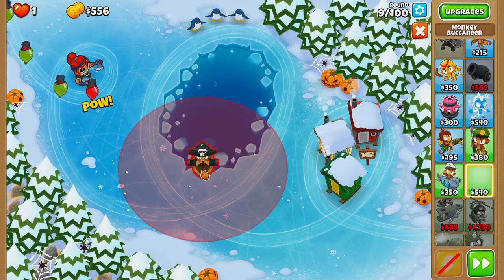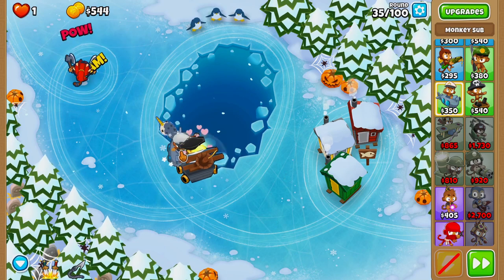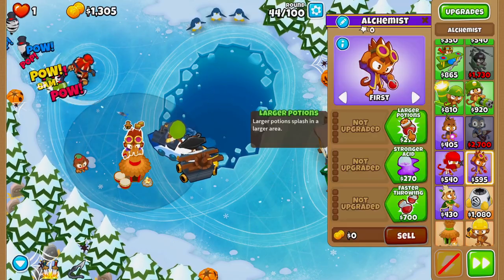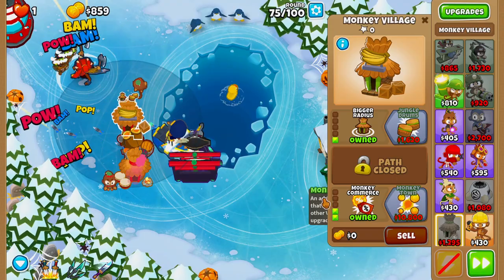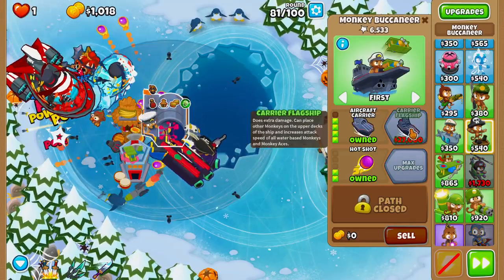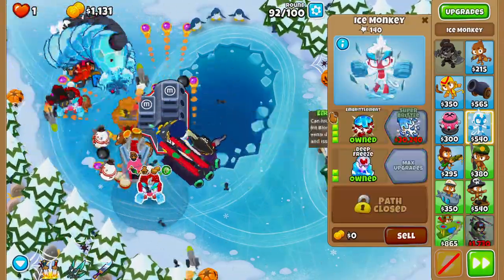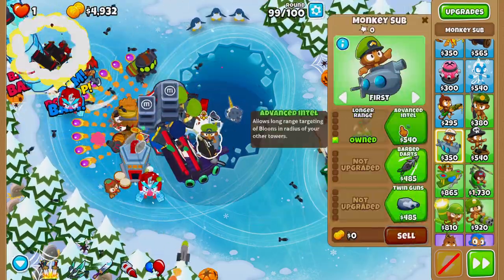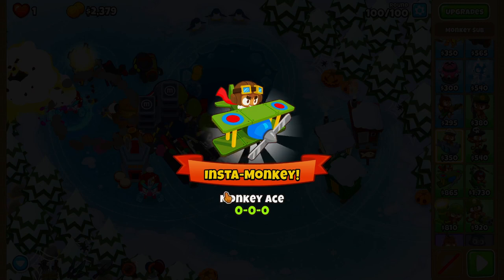The Commander FTW! Skates Chimps in Bloons TD 6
Easy to follow Skates CHIMPS guide for BTD6!
Step by step walkthrough to beat Skates CHIMPS Bloons TD 6
Let me know below if you liked this tutorial for Skates CHIMPS BTD6